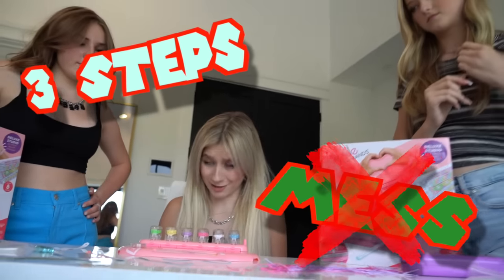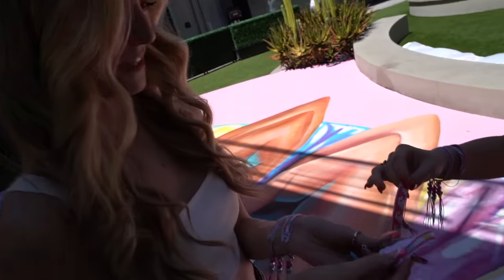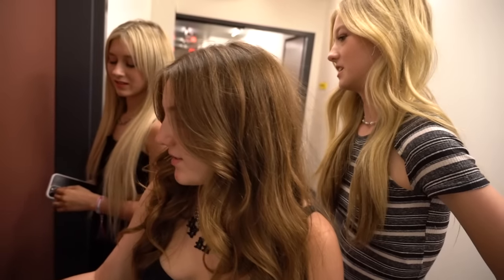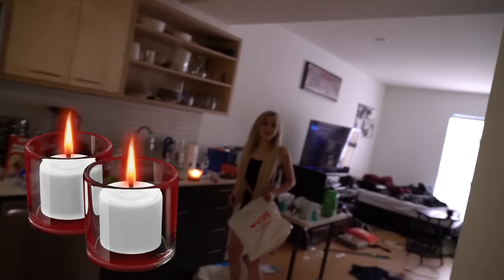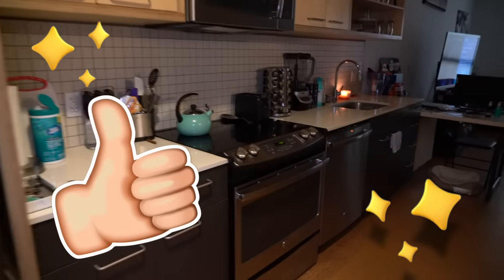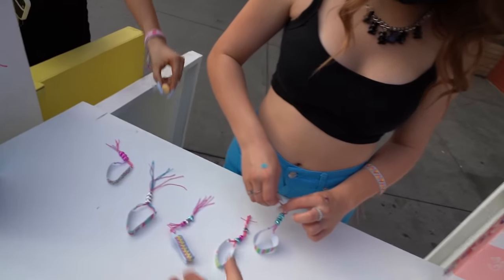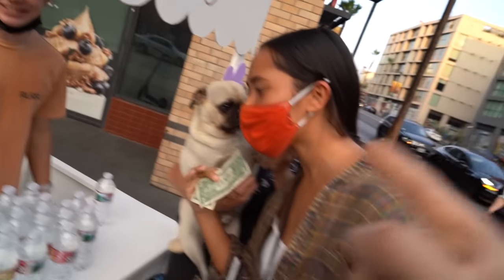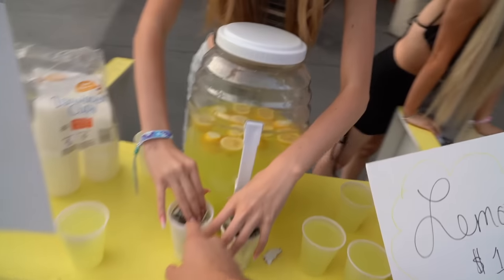WHO CAN MAKE MORE MONEY IN 24 HOURS?!💰| Piper Rockelle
Shalom bbys it’s Piper Rockelle! Hope your day is great but better watching who can make more money in 24 hours! Today The Squad and I decided to see who could make the most money doing odd jobs around Hollywood in 24 hours. We divided into teams, boys vs girls and of course the girls are going to win this!! or are we??? We sold lemonade, became maids for the day, became postmate delivery guys, and set up a kissing booth??? Watch until the end to see which team makes the most money!!!blinglebands

Blingle Bands are the latest Friendship Bracelet craze that combines fashion and fun! They are available at all major retailers, just in time for back to school.

vvvv My NEW video vvvv

**who was in the video**
Editor/ Hunter:   @HunterHill

**About Piper Rockelle**
Shalome guys, I’m Piper Rockelle I’m a girl living my dream in Hollywood. On this channel we believe in entertainment, quality, family, fun, love, and good vibes. Here you can find me doing crazy challenges. Boyfriend challenges, crush challenges,  24 hour challenges, last to challenges, and more. Also I do DIYs, tutorials, make up, instagram videos. Normally I’m with an awesome friend, or crush, or boyfriend in my videos. Along with all this my videos are great for boys and girls of all ages, even adults! I hope I am able to make you laugh pr cheer up if you’re having a bad day.
I’m not only pursuing a career in social media and acting, I’m also going for dance and singing! Thank you guys because none of this would be possible with out you guys!!!

-Seven Day Weekend Performed By Piper Rockelle
Written By Andrew Lane/Mariah McBride/Piper Rockelle
Publisher Drew Right Music BMI
Produced By Andrew Lane
Co Produced By Miguel Palmero
Vocal Production Sean Royer
Master Owner Tiffany Smithvvvvv((MY NEW TOUR 2020))vvvvv
   BEST FRIENDS LIVE!! -ACROSS THE USA